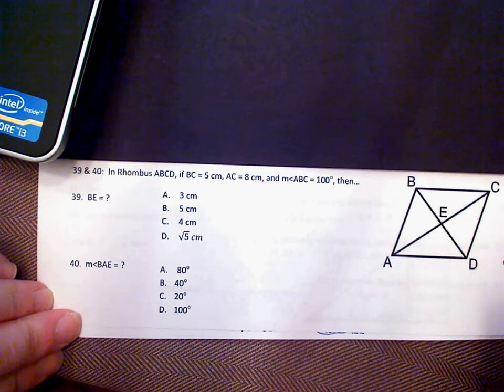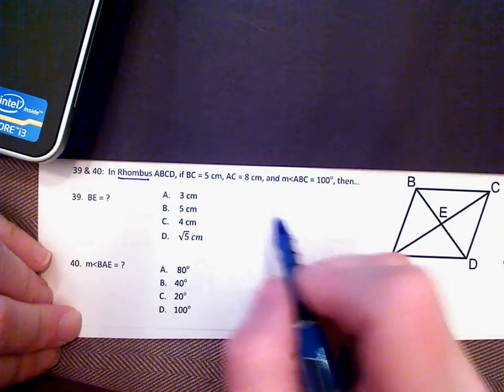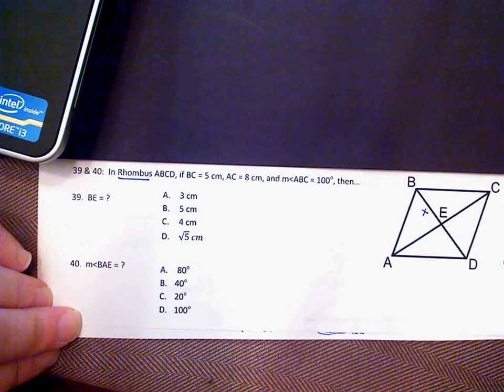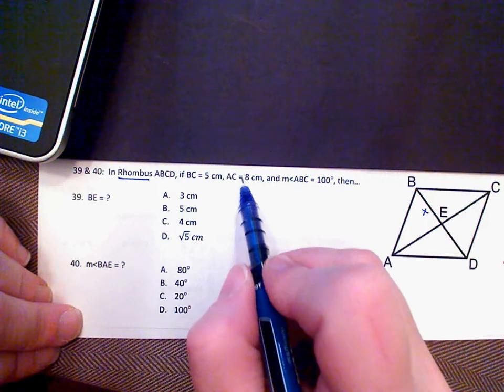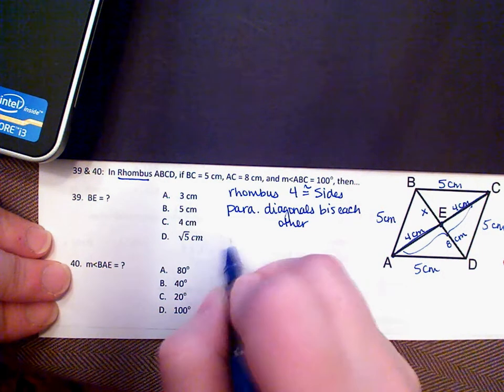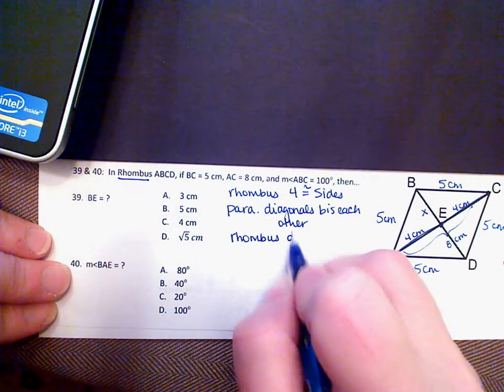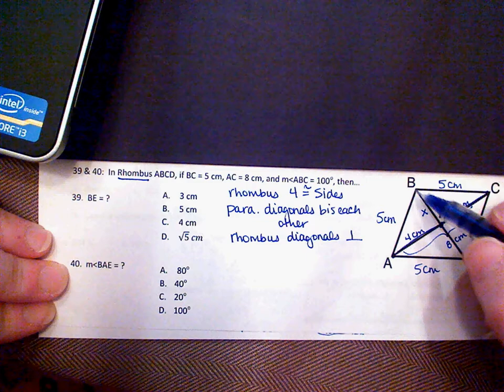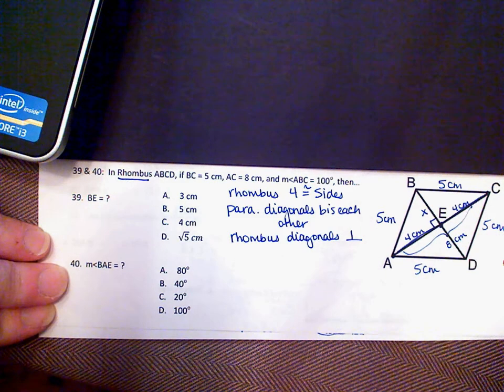Sem1 SG 39